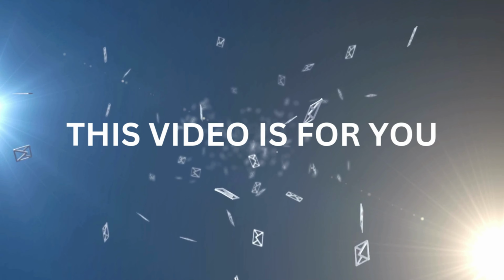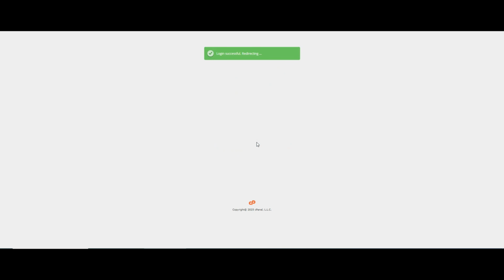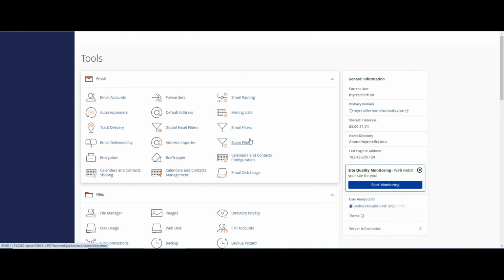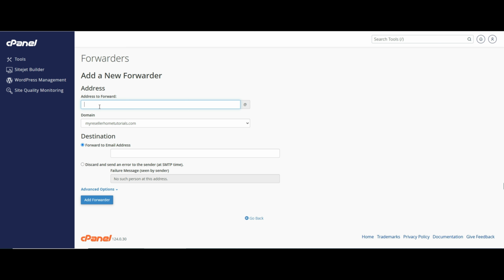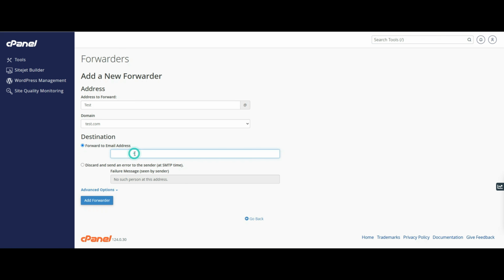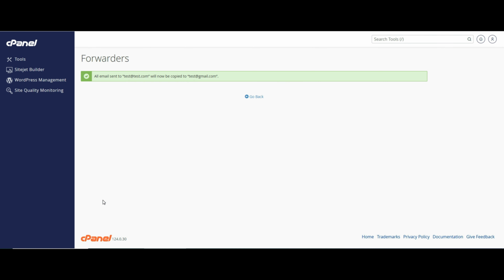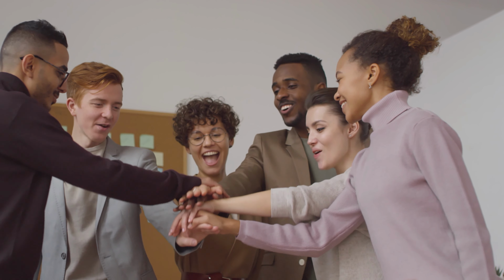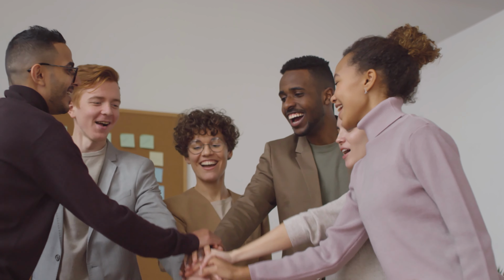How to Forward Emails from cPanel to Gmail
Want to manage all your emails in one place? In this video, we’ll show you how to forward emails from cPanel to Gmail in just a few simple steps. With this setup, you can check your website emails directly from your Gmail inbox, making your workflow smoother and more efficient.

What You’ll Learn:
✔️ Accessing your cPanel account
✔️ Navigating to the Email Forwarders section
✔️ Setting up an email forwarder to Gmail
✔️ Testing the setup to ensure everything works correctly